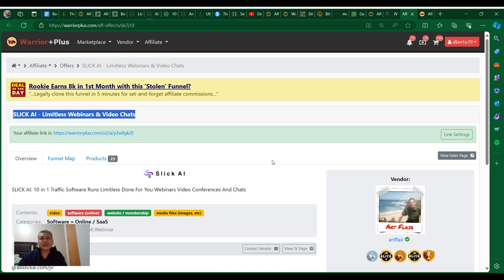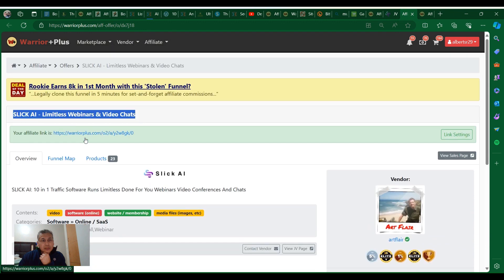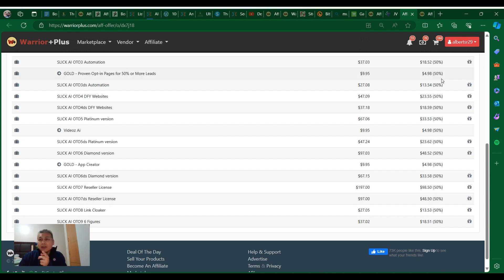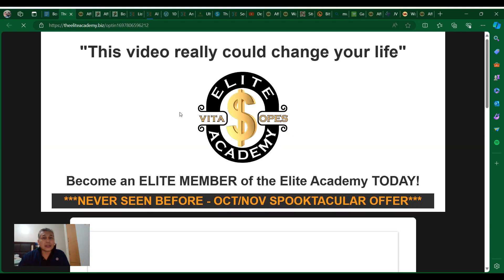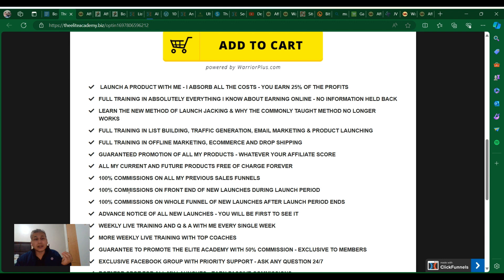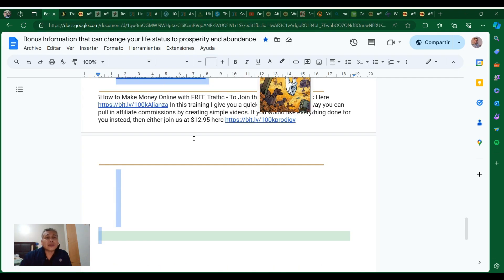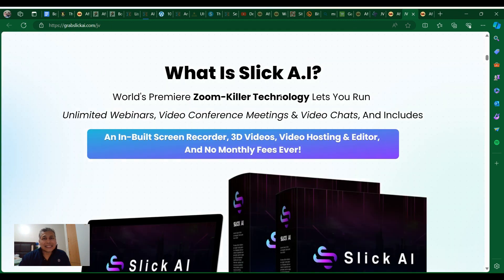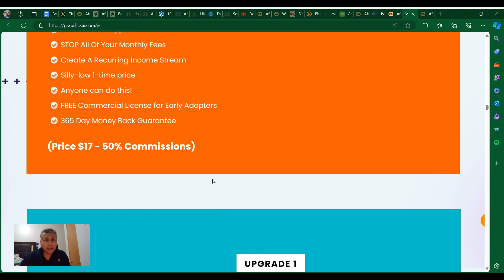SLICK AI - Limitless Webinars & Video Chats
SLICK AI: 10 in 1 Traffic Software Runs Limitless Done For You Webinars Video Conferences And Chats

Hey, it’s ALBERT here and this is my Bonus page.
Before we get started, if you would like to work with my own internet marketing coach to build your online income up to 10k per month then check out the first in the description for that.. ( The 100k Alliance)

REVEALED: The Stupidly Simple, Weird System that Banks Us $136.28 Per Day on YouTube Using Only AI for Set & Forget Passive Income
Discover the Stupidly Simple System That We’ve Created to Crush it on YouTube Without Our Face or Voice on Camera
NO FACE ON CAM : NO VOICEOVERS : AI HANDLES IT ALL
How to Build a Buyer’s List that Generates Thousands of Dollars Per Day in Your Sleep!

Here you go just type to watch Mosh training

Special bonus package!
The Elite Academy Member Black Friday Special
FOR THE FIRST TIME EVER I AM OFFERING A $400 DISCOUNT ON MY HIGH TICKET PROGRAM THE ELITE ACADEMY.
FOR THE FIRST TIME EVER I AM 👍🧃OFFERING A $400 DISCOUNT HIGH TICKET PROGRAM THE ELITE ACADEMY.
This transformed my business overnight! The quality is top-notch, and the ability to rebrand and sell as my own has skyrocketed my profits..."

$ 0 pesos 😘click   35 Free products ready 🫷☝️ 🫠
The Elite Academy Training Below👍👉"Choose to be an Elite academy member "

Updated Training For 2023 Reveals:How I Add An Extra $1,000 - $3,000 Per Day In My Bank
Account Every Single Day WITHOUT products, shipping, websites, running ads or selling In this training you will learn;
How to use FREE A.I (Artificial Intelligence) and OTHER people’s content to make passive income
in less than 37 mins per day
Starting with $0 Ad cost from today
Watch The Training 👉⬇️↙️
Ultimate Online Mastery